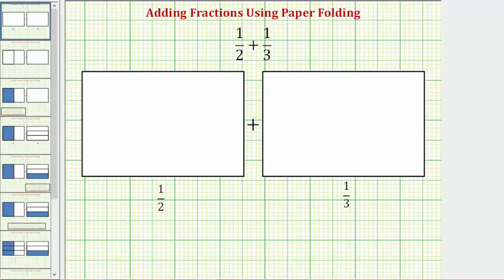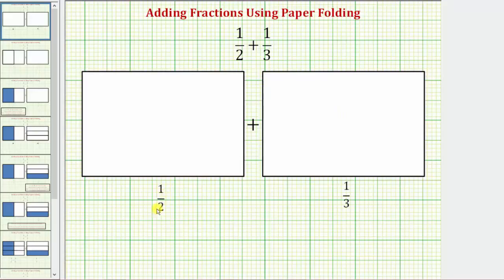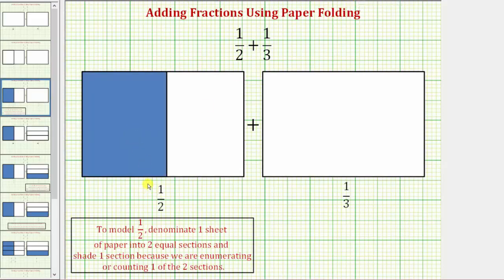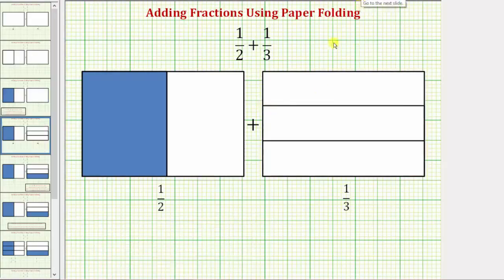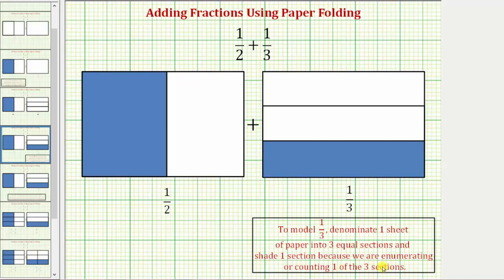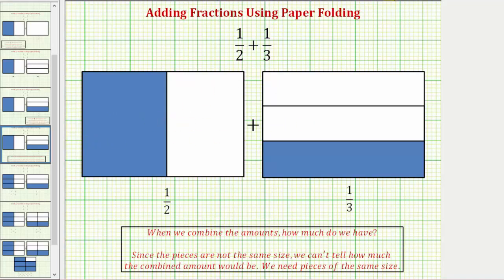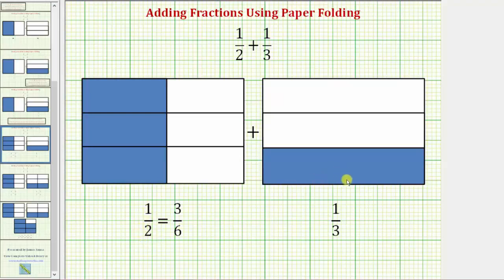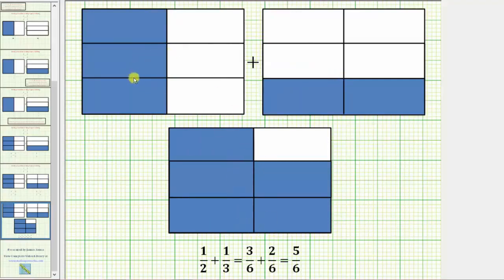Addition of Fractions with Unlike Denominators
Activity based on addition of Unlike Fractions